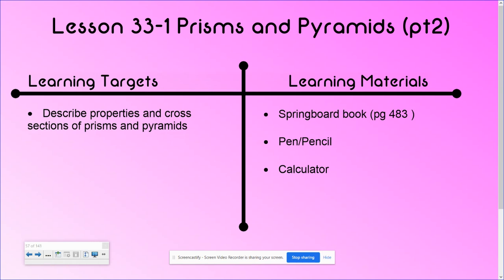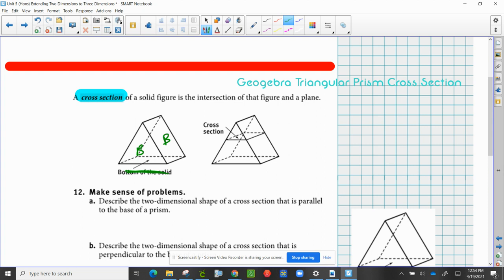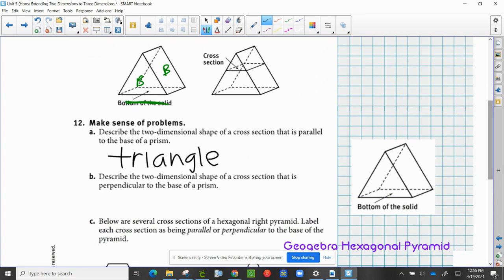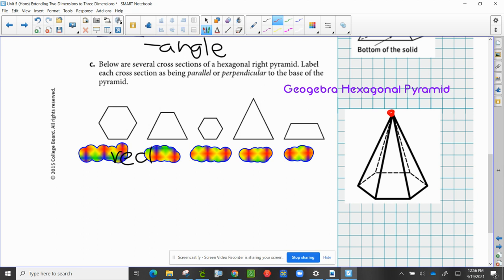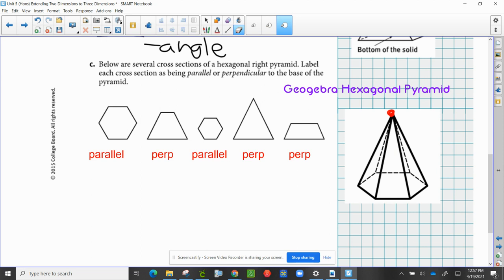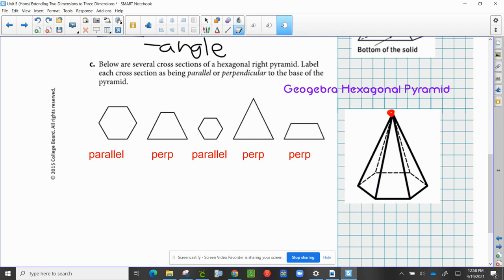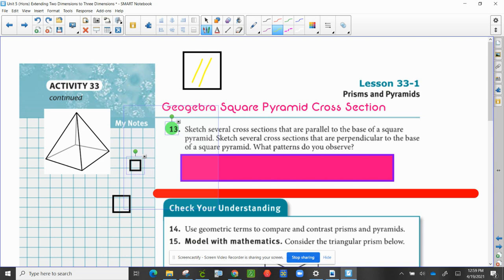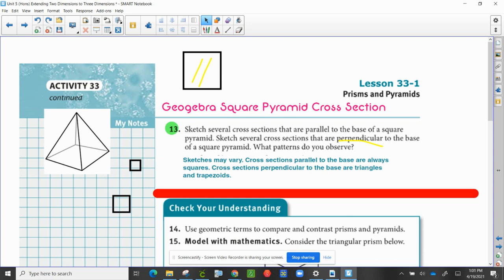Geo 33-1 (Part 2) Prisms and Pyramids